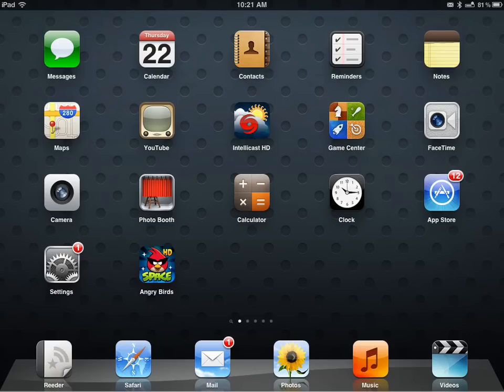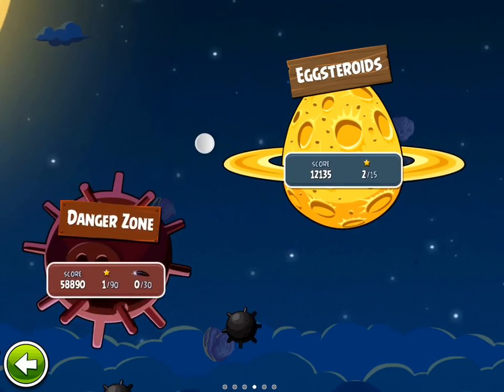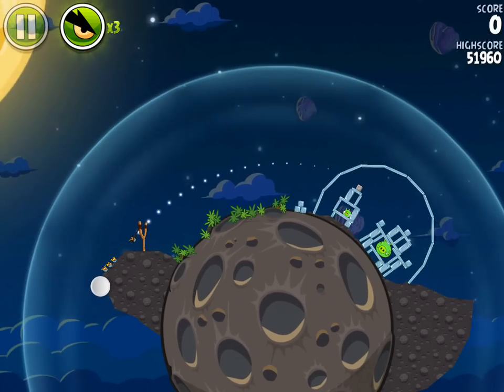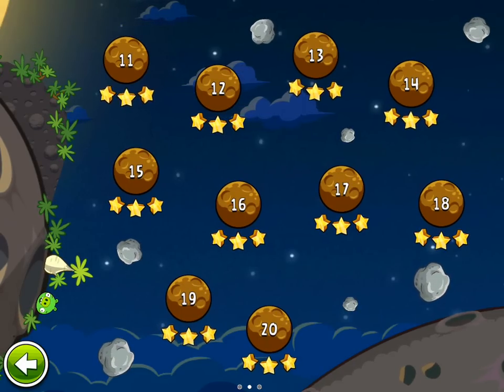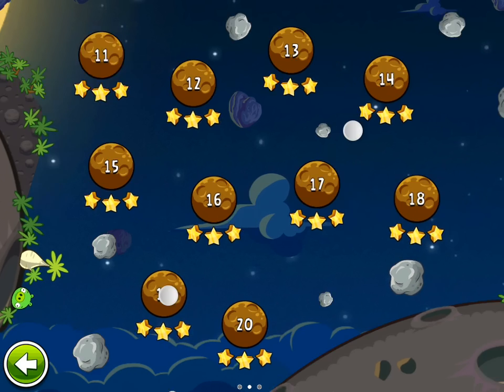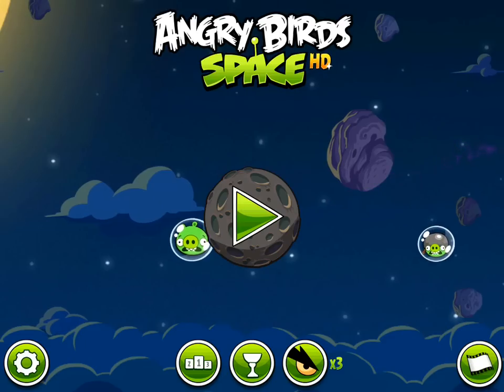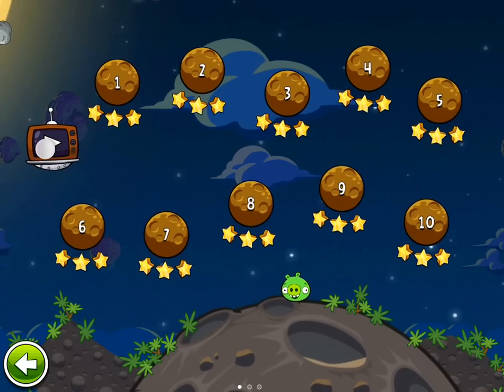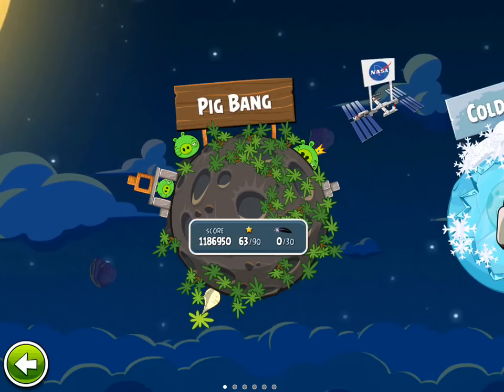Angry Birds Space First Look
This is a little intro to the new Angry Birds Space released by Rovio on March 22, 2012.